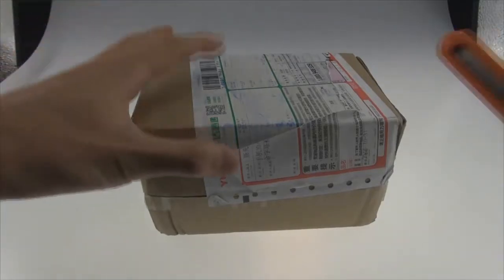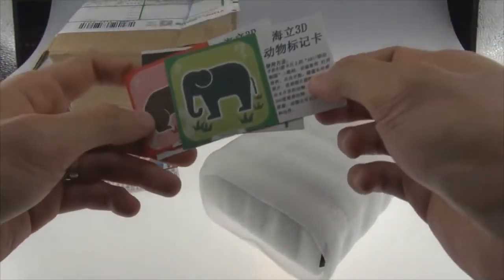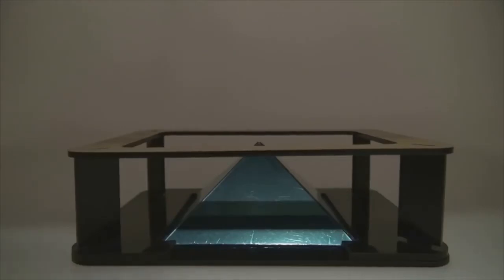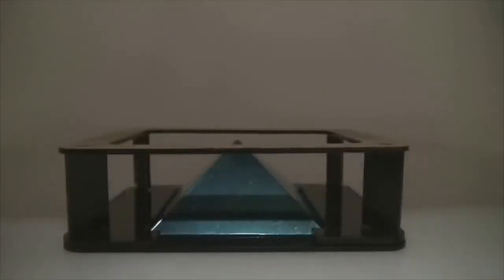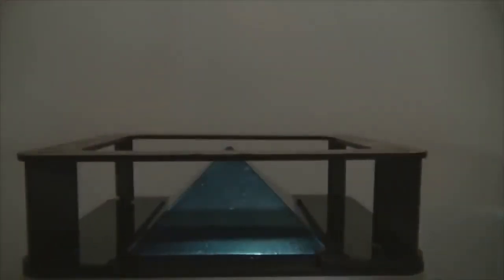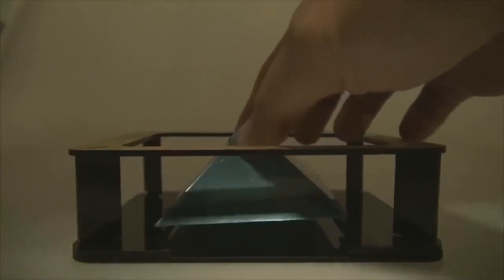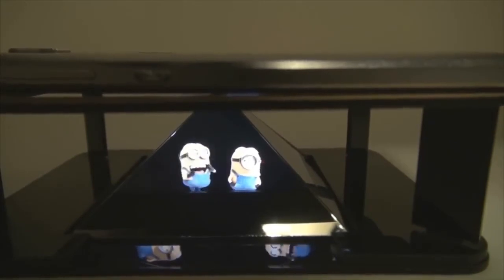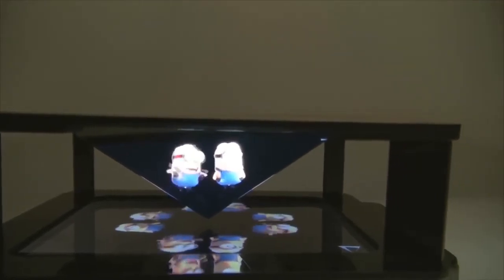3D hologram unboxing!!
malomat tv.